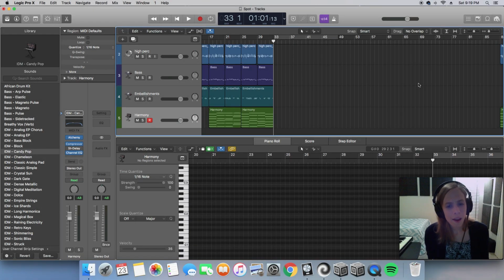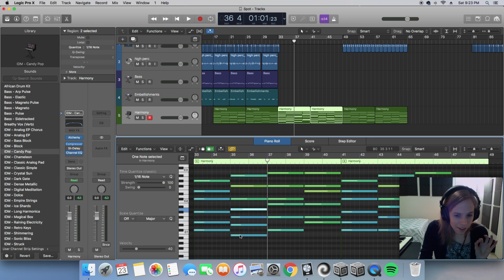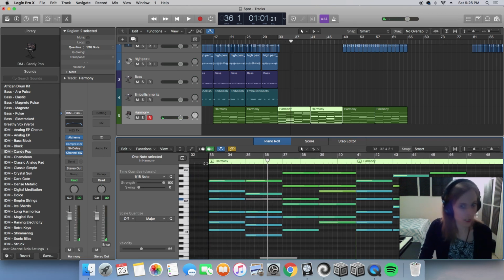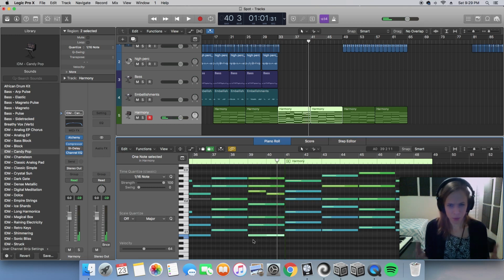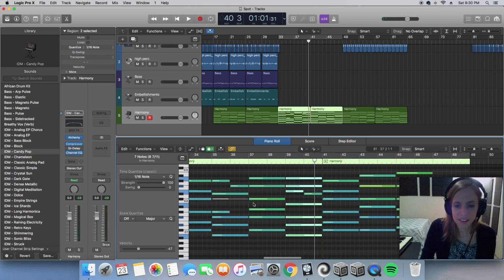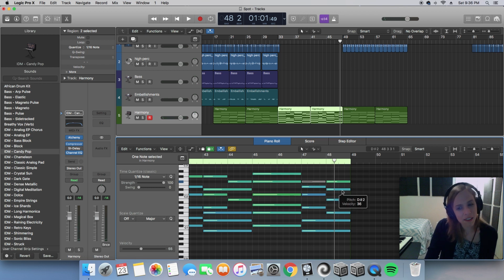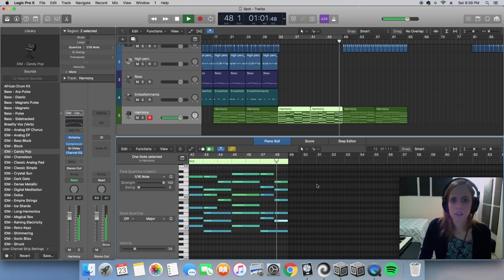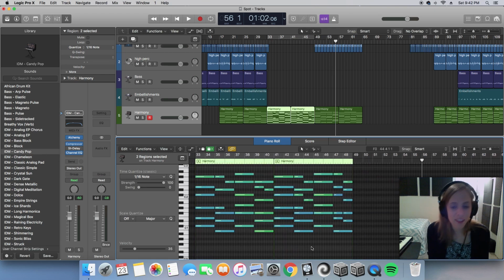How I Structure A New Work (Part 2)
In this demonstration, I work on harmony. As it is with structure, harmony is a process. It can take several visits before I get it right. When composing harmony, I go back to the 4-part writing I learned in college (e.g. studying and analyzing Bach chorales). Only in electronic music, I may use up to eight voices at a time. The number of voices in a chord depends on the instrument.

Voice leading is imperative for musical flow.